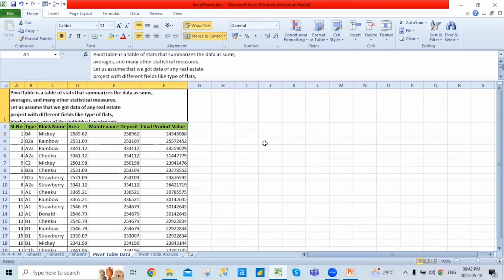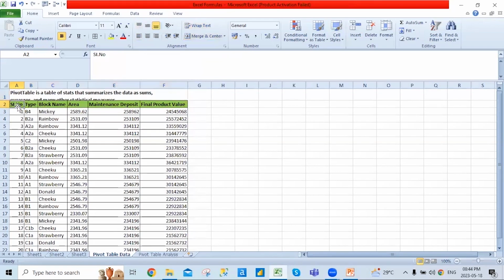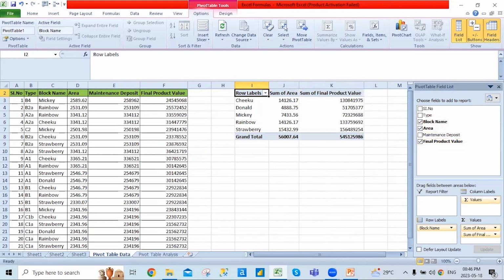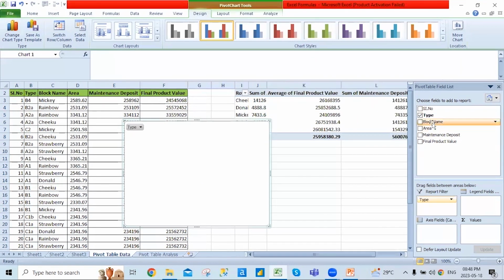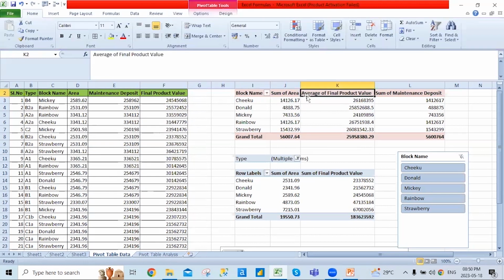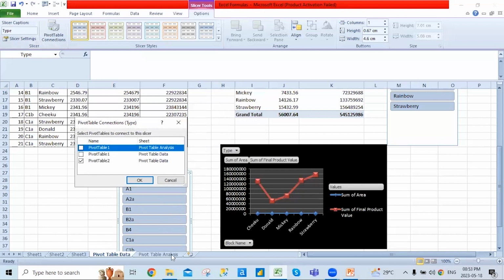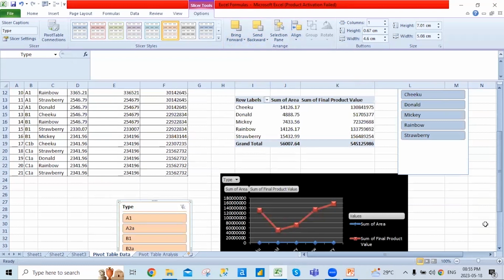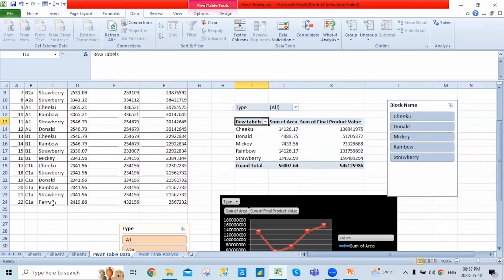Excel Pivot Tables | Data Analysis | Excel Tutorial For Beginners | Excel Tutorial - HKR Trainings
Unlock the full potential of pivot tables in Excel with this detailed tutorial! 📊 Learn how to create, customize, and analyze data step by step using pivot tables. Whether you're just starting or looking to refine your skills, this video provides essential tips and tricks to enhance your Excel proficiency. Discover how to summarize large datasets and extract meaningful insights effortlessly. Don't miss out – watch now to become a pivot table pro! 🚀

🗝️ Key Features

👉  Flexible Timings.
👉  Customize Course.
👉  24/7 Support.
👉  Achieve Certification.